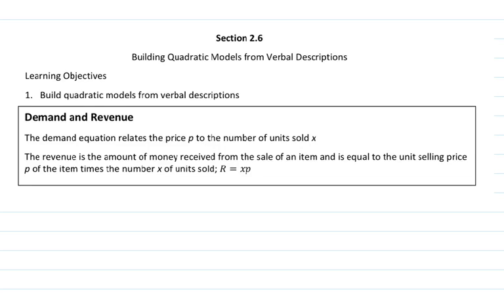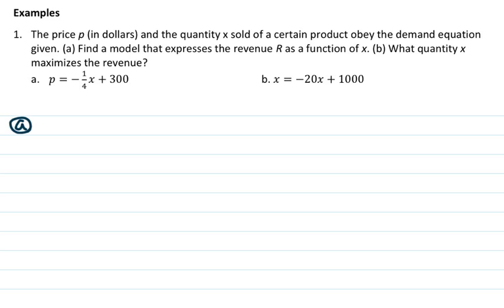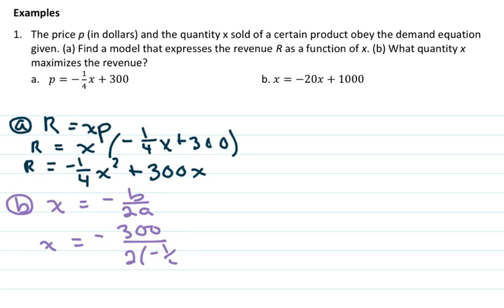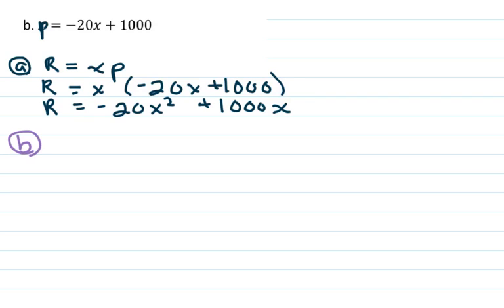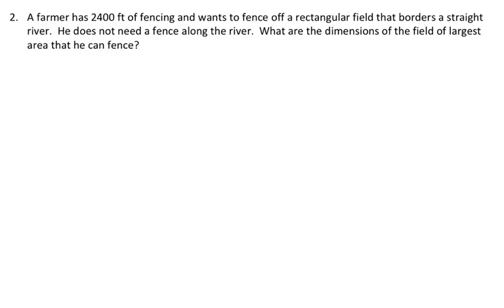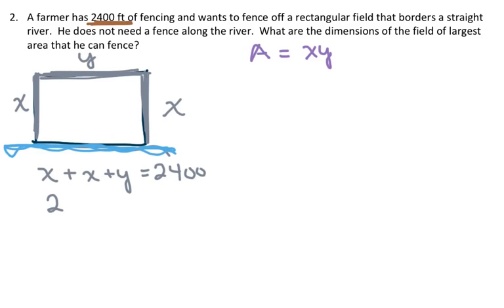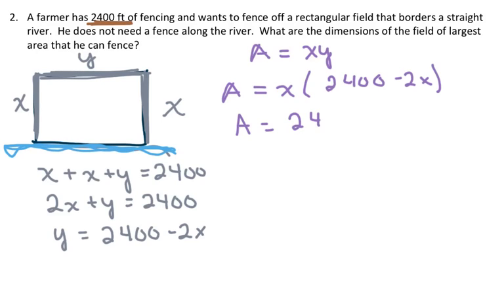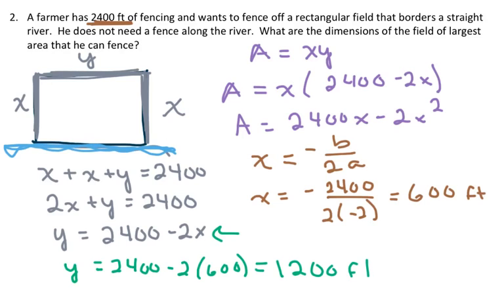Math 140 Chapter 2.6 Part 1